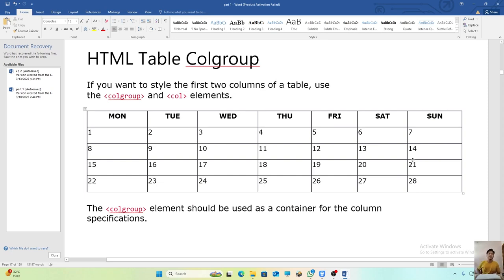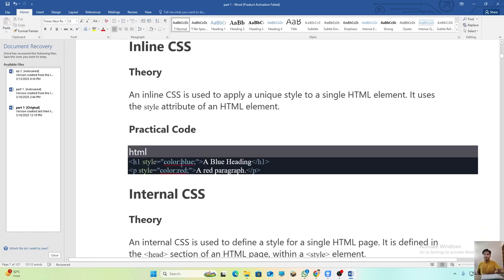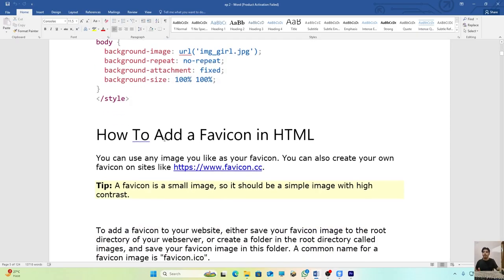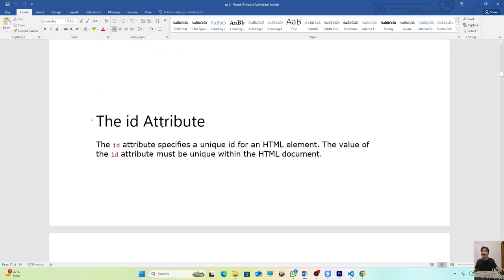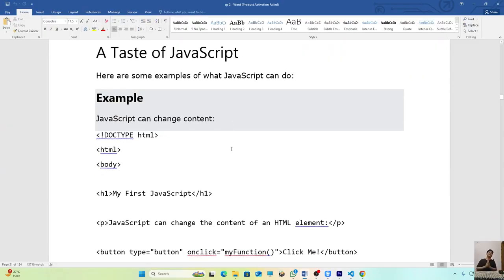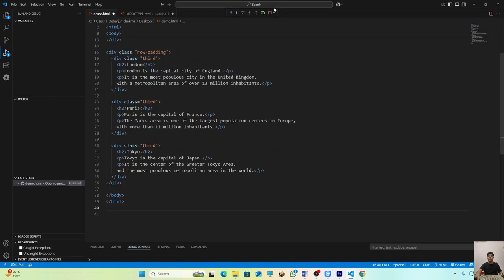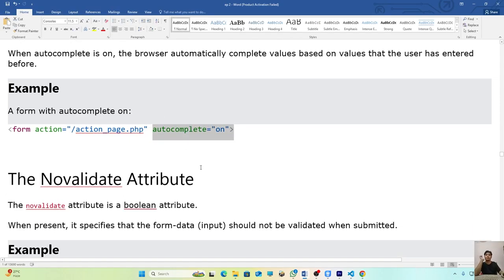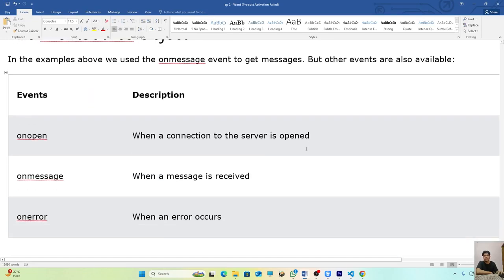Web Development Course Week -0 HTML EP 03 (Final)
Welcome to the Web Development Course – Episode 3! In this video, we’ll cover essential HTML concepts like links, forms, layout elements, and responsive design. Whether you're a beginner or looking for a refresher, this guide will help you get started with web development!.

🔹 What You’ll Learn:
1. Absolute vs. Relative URLs
2. Links (Email, Button as Link)
3. Background Images (Page, Element, Repeat, Cover, Stretch)
4. Favicon in HTML
5. Description Lists
6. Block-level and Inline Elements
7. div and span Elements
8. Class and ID Attributes
9. Bookmarks with ID and Links
10. Iframes (Height, Width, Borders, Target)
11. script and JavaScript Basics
12. File Paths (Absolute, Relative)
13. HTML Layout Elements (header, nav, section, article, etc.)
14. Responsive Web Design (Viewport, Images, Text Size, Media Queries)
15. HTML Forms (input, label, select, textarea, button, etc.)
16. Input Types (text, password, submit, checkbox, radio, color, date, etc.)
17. Bootstrap Basics
18. Semantic Elements (article, aside, figure, figcaption, footer, etc.)

✔️ Beginners learning HTML & Web Development
✔️ Students & Aspiring Front-End Developers
✔️ Anyone looking to build websites with HTML

📌 Resources & Links:
 Learn to Code HTML & CSS: A beginner-friendly guide by Shay Howe.
The Magic of CSS: Explore advanced CSS techniques with Adam Schwartz.

📍 Learn Web Development (Full Course):    • Introduction Week: 0